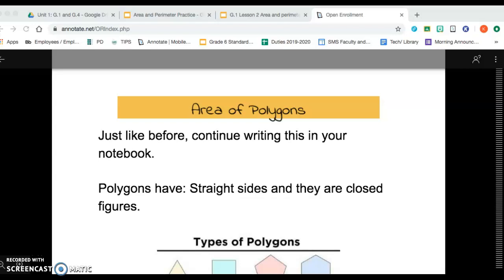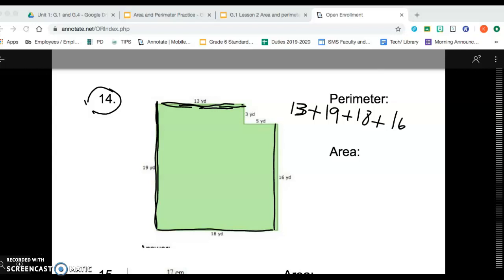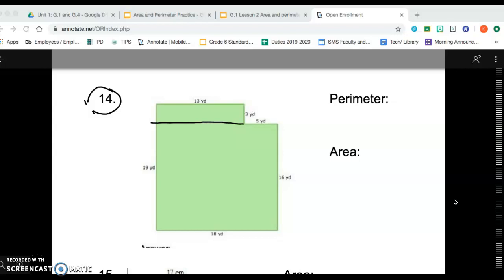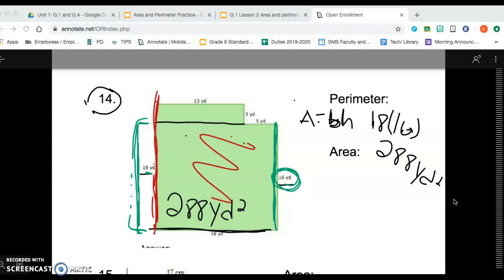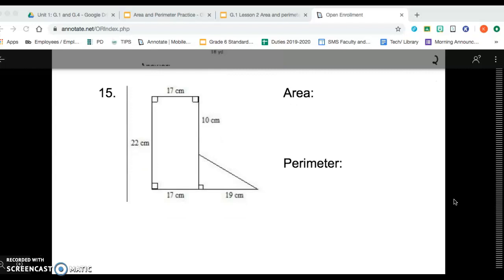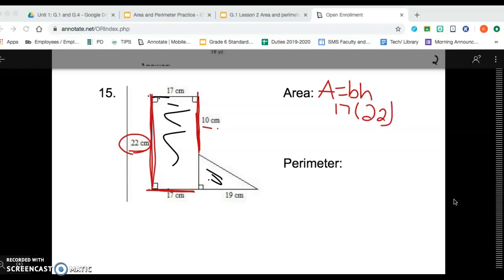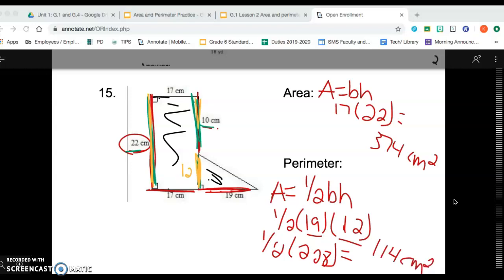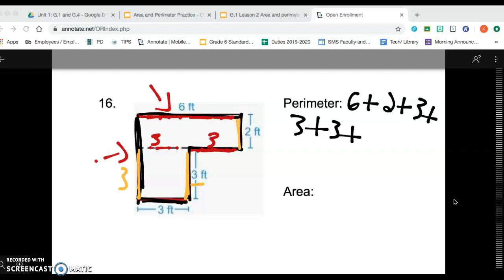Area of Polygons Part 1